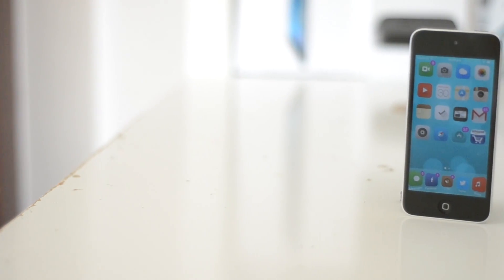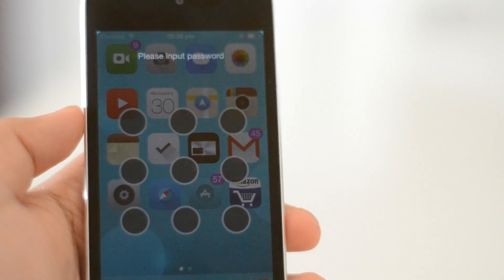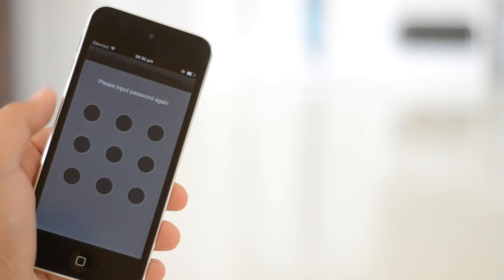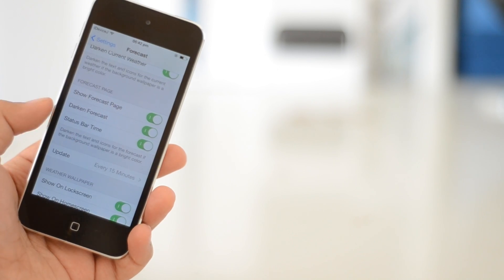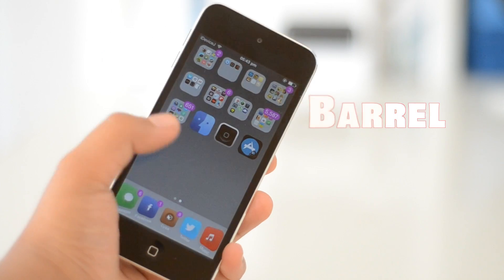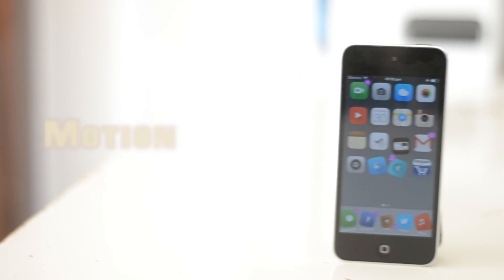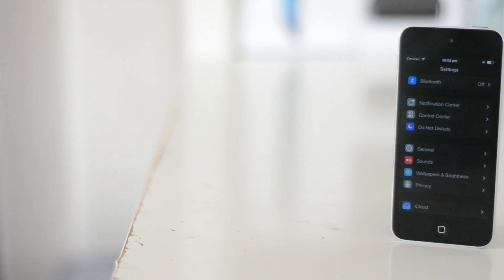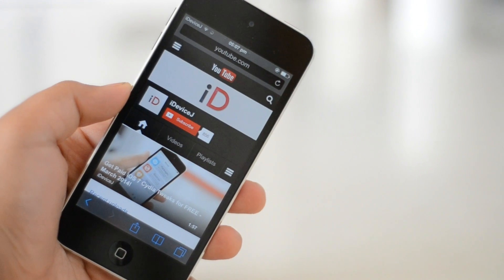Top 5 Best Cydia Tweaks for iOS 7 - June 2014 | Pangu (iOS 7.1.1 Untethered)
The Top Best Cydia Tweaks iOS 7, for May 2014!

1) LockY0urPhone
2) Forecast
3) Barrel
4) Motion
5) Nightmode

Get FeaturePoints on iOS/Android to get rewards like iTunes cards, Amazon GCs, PayPal cash, paid apps FREE!

Music supplied by AudioMicro